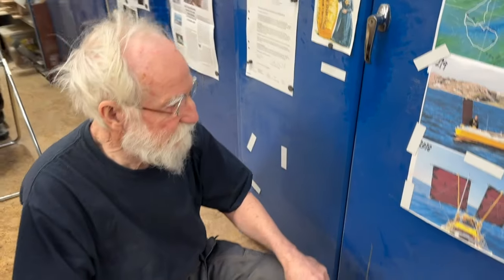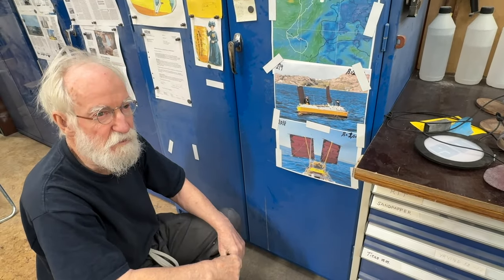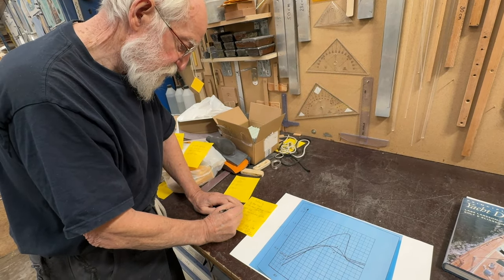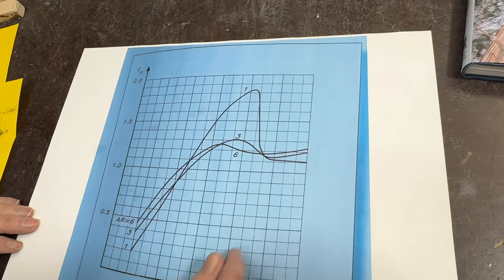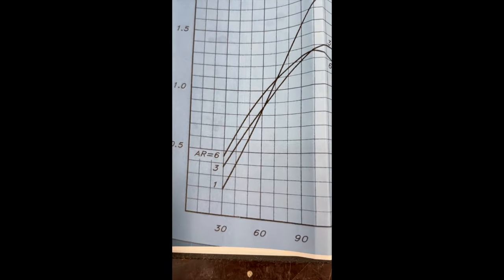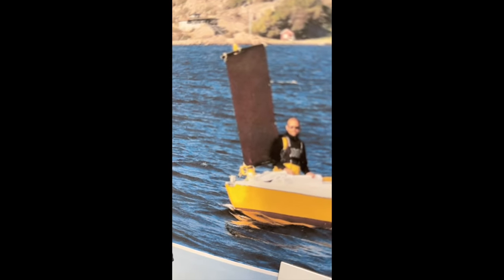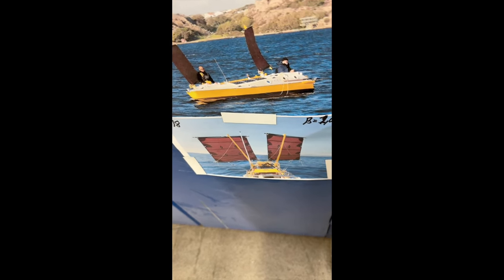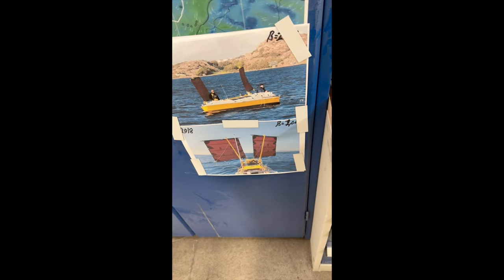24 Nov 2023 More on the supurbness of the balanced lug sail